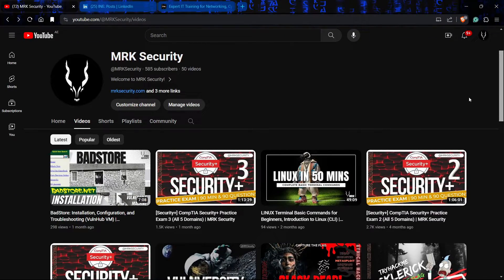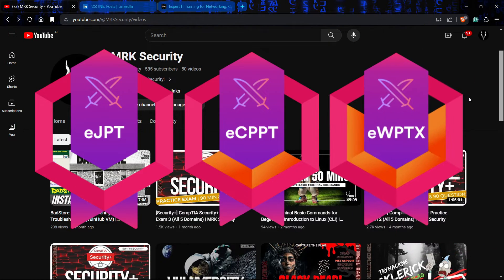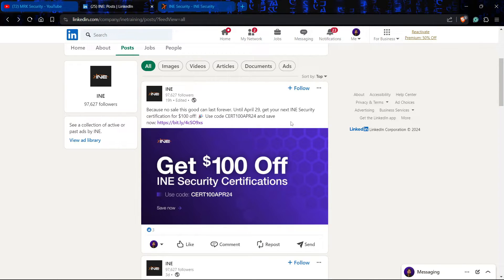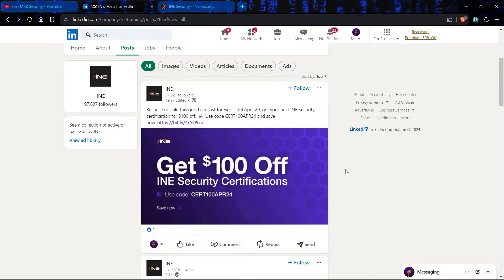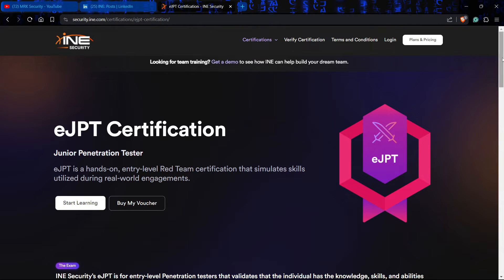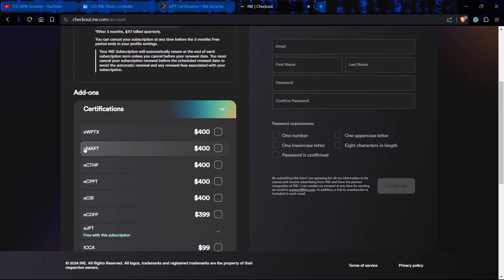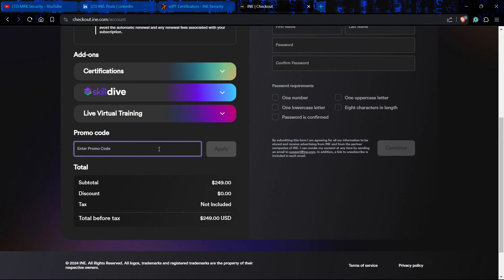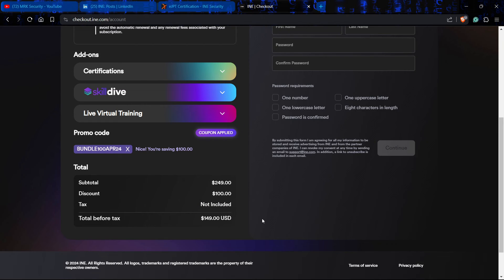[VOUCHER] $100 eJPT eCPPT eWPTX Exam Voucher | INE Certifications 100 USD OFF Voucher | MRK Security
Unlock your cybersecurity potential with INE eLearnSecurity certifications. Gain mastery in ethical hacking, penetration testing, and more with our comprehensive training programs. Our bundles offer curated courses designed to elevate your skills and career prospects. Get certified and stand out in the competitive cybersecurity landscape. Join INE eLearnSecurity today and become a trusted expert in the field. This video is for those preparing for penetration testing exams from INE: eJPT, eCPPT, eWPTX, or more. MRK Security proudly presents the $100 Discounted Voucher for the INE (eLearnSecurity) certifications and bundles. Watch the video carefully, and good luck with your exam.